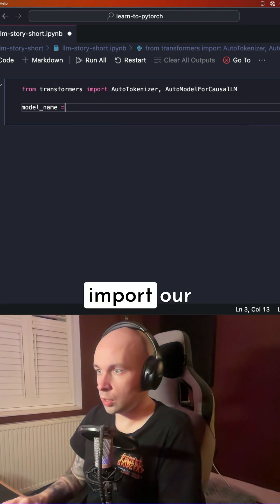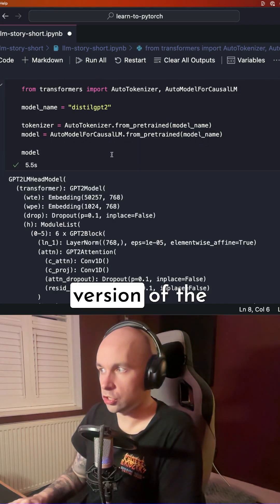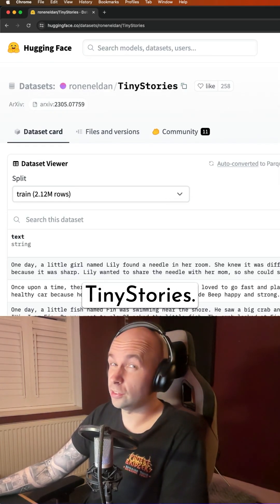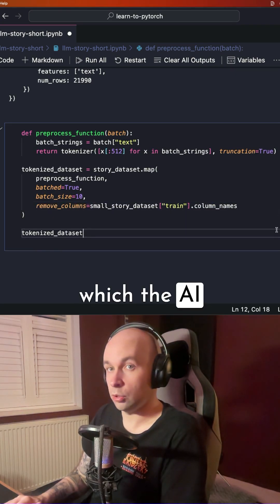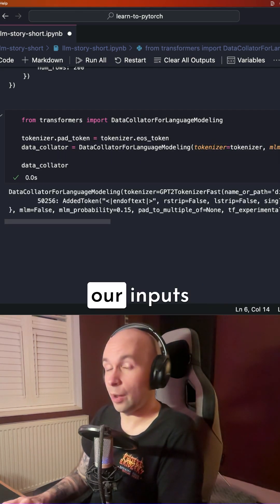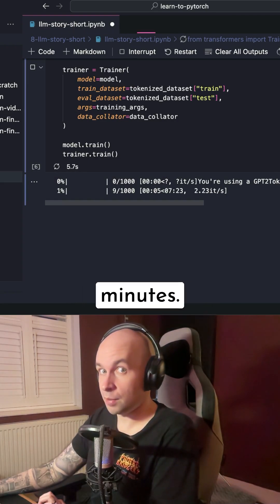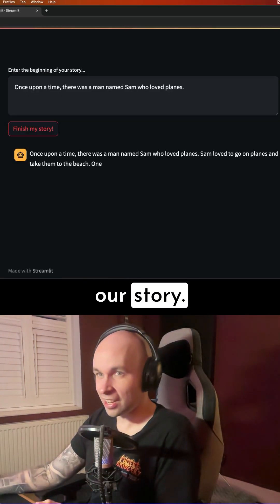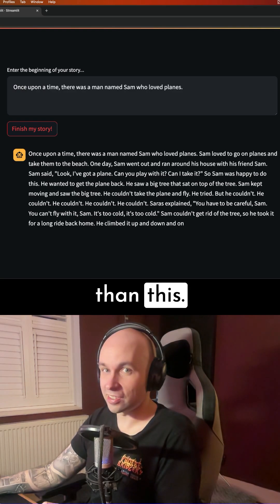How to train an AI to tell short stories in under a minute!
Let's fine-tune a GPT2 model to tell short stories using Hugging Face's Transformers and Datasets libraries!